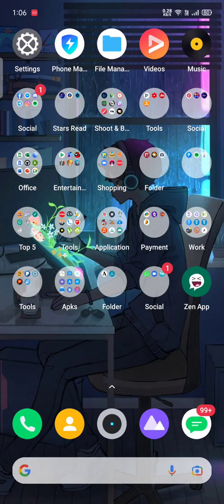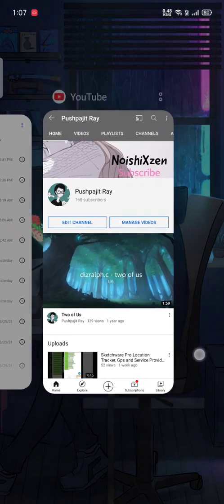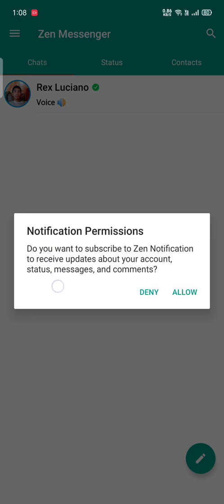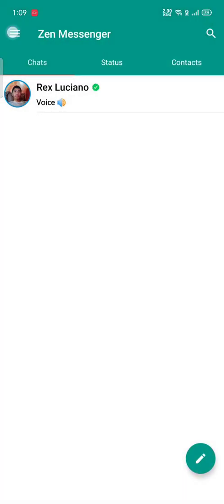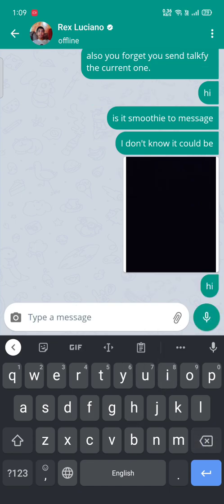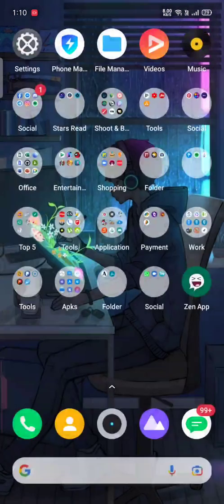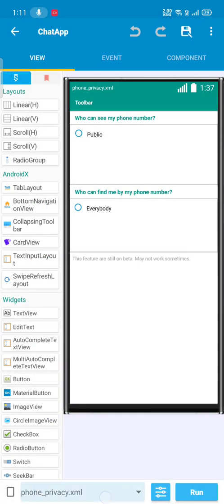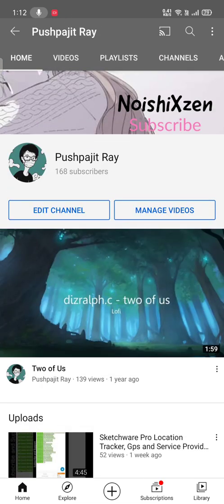Sketchware Zen messanger Full Source Code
Advanced messaging app Zen Messanger

or Gpay, Phone pay, Amazon Pay allowed

Price based on your usage:
-Commercial (Ad sense)
-Personal (study)
-Education (facilities)

note: application created by Ovi das then re modified by Rex LLC added One signal Features for real time notification.